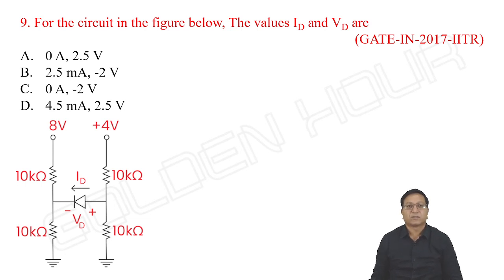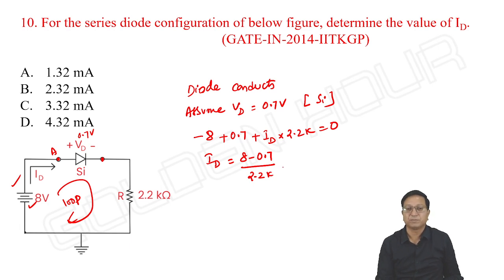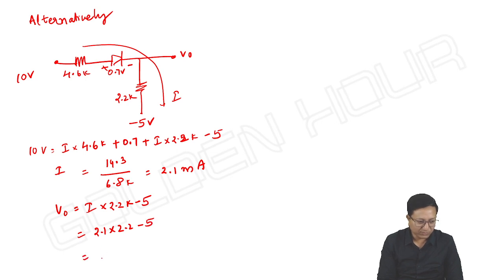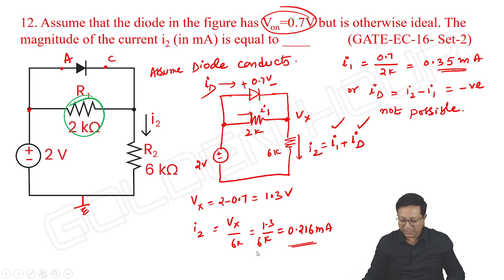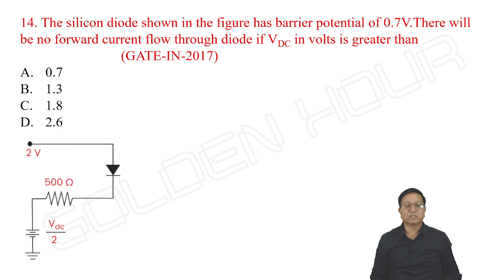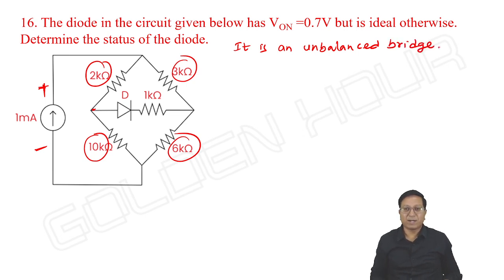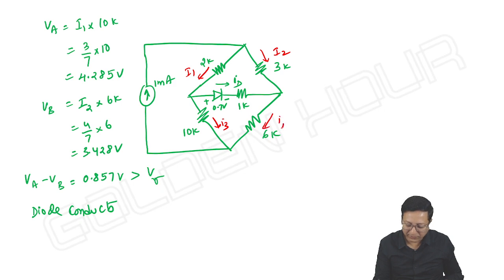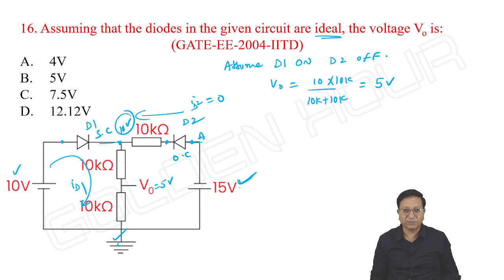Diode models 3 | Trinadh Reddy | ECE | EEE | IN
Concepts and Problems on Diode Models for GATE and PSU's

I am always available 4 You @Trinadh Reddy